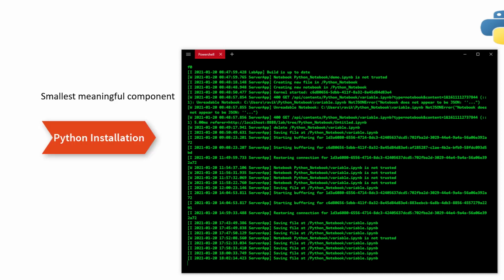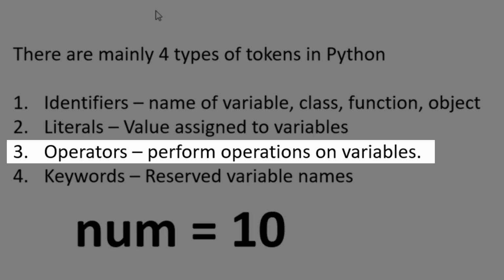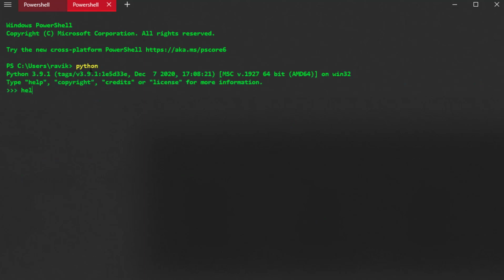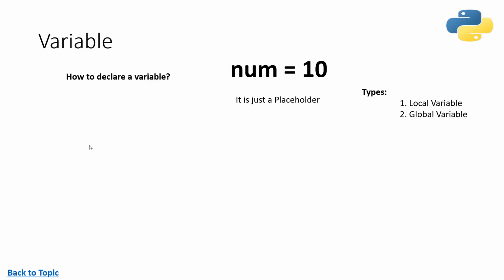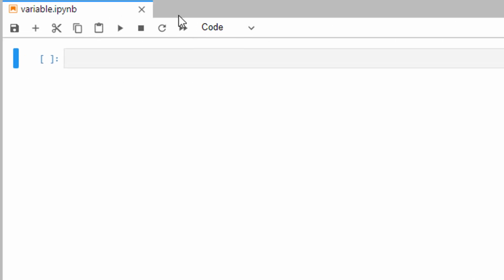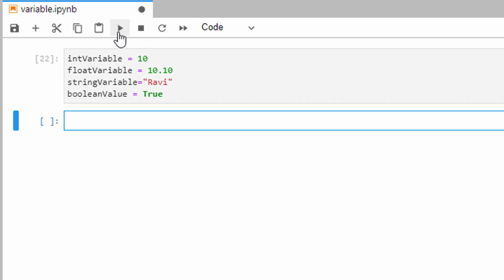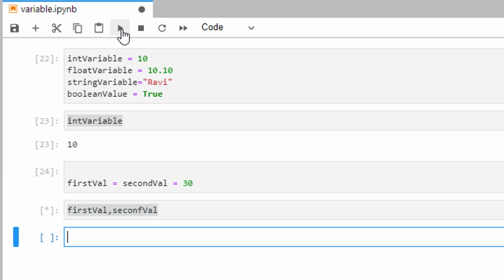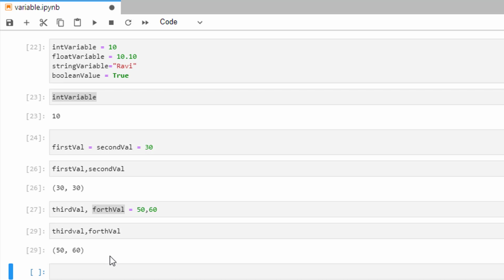Python Tutorial: Tokens and Variables in Python